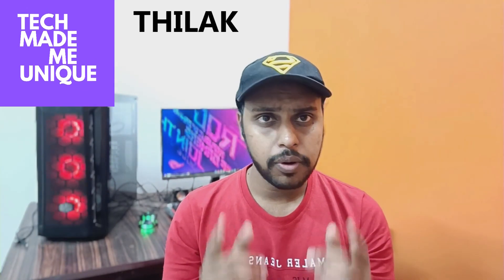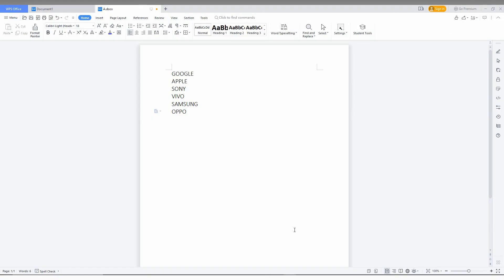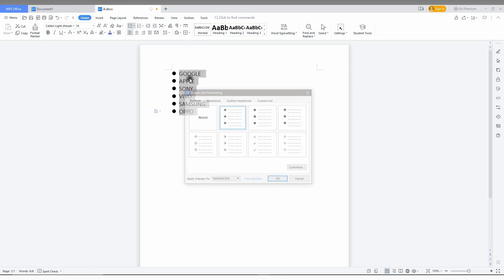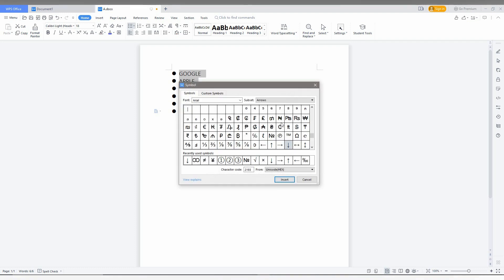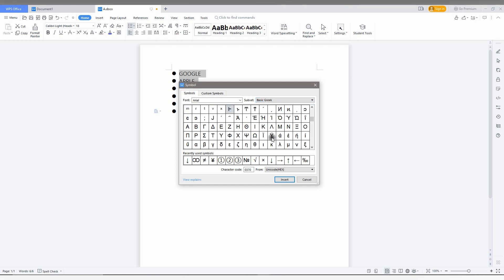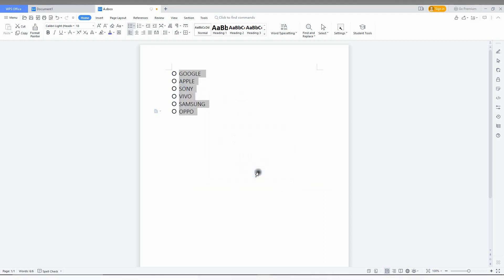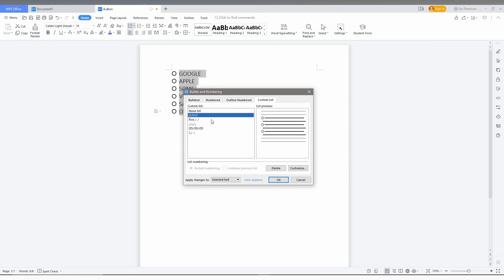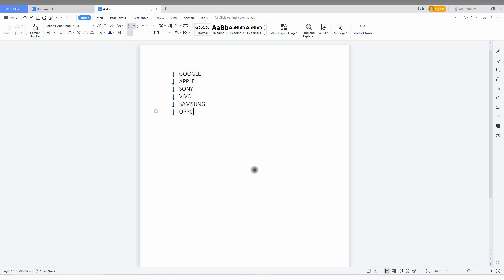How to create custom bulleting point in wps office writer | wps office bullet points